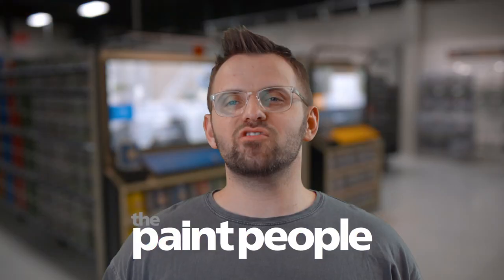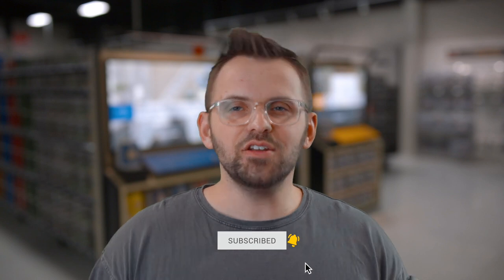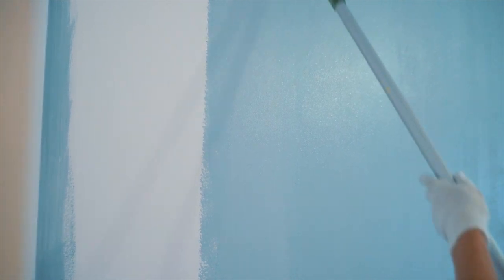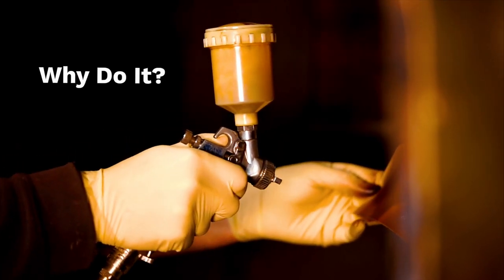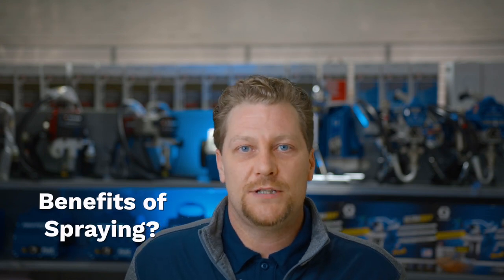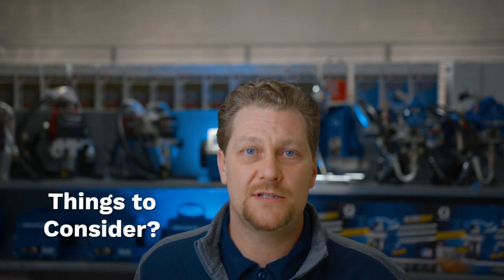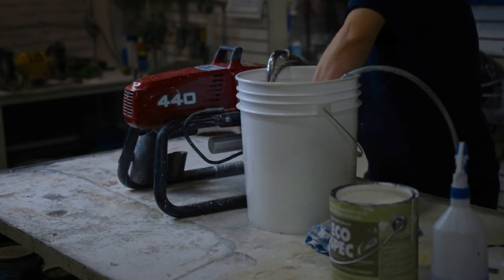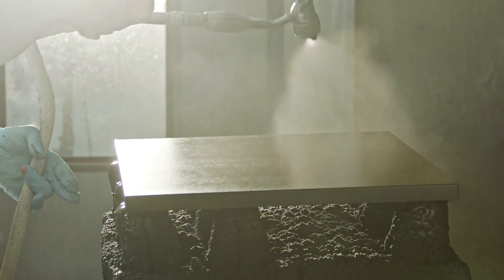Should You Get A Sprayer For Painting? | Airless Sprayers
Custom Color Palettes Should You Get A Sprayer For Painting? | Airless Sprayers
If you've ever wondered whether or not you should get an airless sprayer, this is the video for you. Going from rollers to sprayers can be a nice way to improve your workflow, but it may also not be for everyone. This is an introduction to the world of airless sprayers and whether or not it's a good idea for you to invest in one!